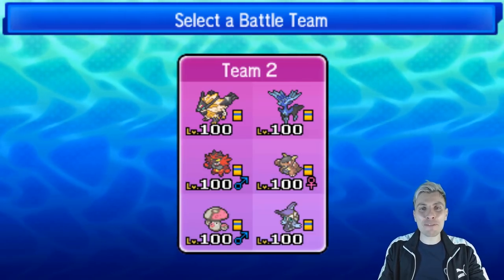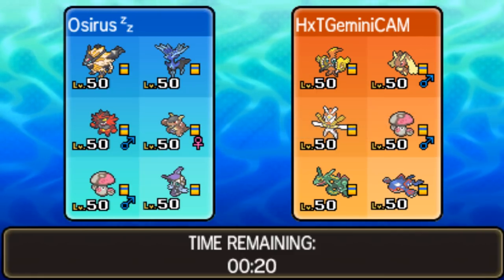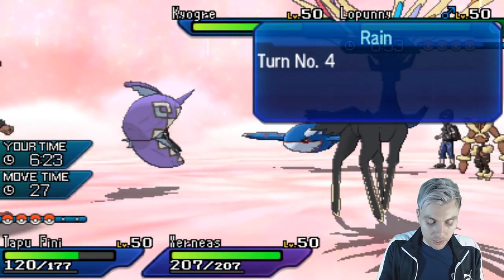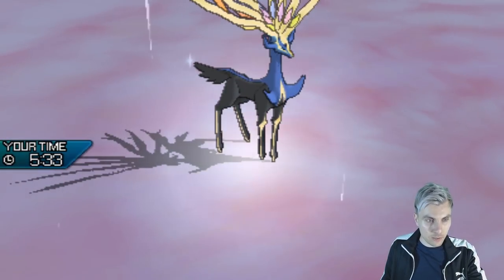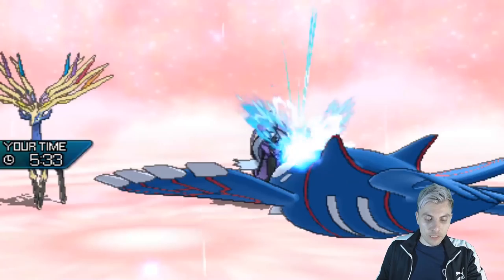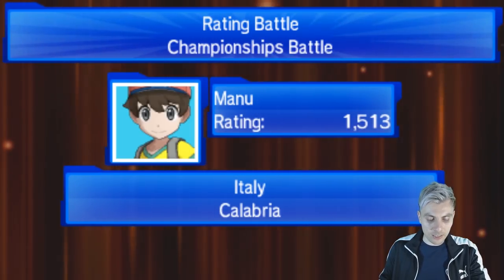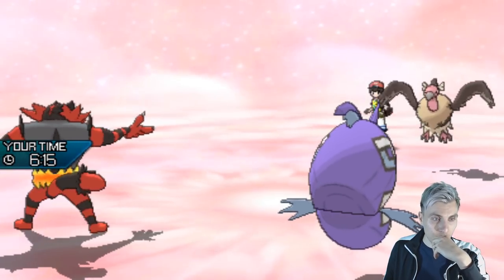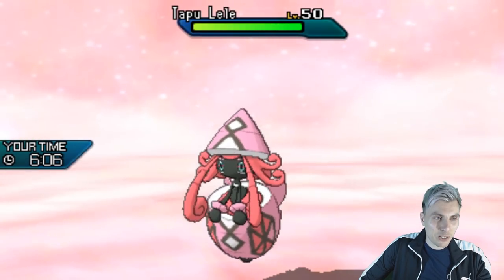"MEGA MEWTWO" Pokémon VGC '19 | ULTRA SERIES | SOHK's #127 W/Osirus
In today's' episode of our Pokémon VGC 19 battle series we will be playing a Ultra Necrozma/Xerneas build with support from Mega Kangaskhan, Incineroar, Amoonguss and Tapu Fini. The team is based mainly around setting up either Calm Mind on Ultra Necrozma or Geomancy on Xerneas with heavy fake out support, redirection from Amoonguss and the Terrain Control as well as Heal Pulse from Tapu Fini. Throughout the next two weeks on the channel we will be exploring this core to see how it operates on the Pokémon Battle Spot Ladder.

Necrozma-Dusk-Mane @ Ultranecrozium Z
Ability: Prism Armor
Level: 50
EVs: 4 HP / 252 SpA / 252 Spe
Timid Nature
IVs: 0 Atk
- Protect
- Calm Mind
- Earth Power
- Photon Geyser

EVs: 44 HP / 148 Def / 60 SpA / 4 SpD / 252 Spe
Timid Nature
IVs: 0 Atk
- Protect
- Geomancy
- Dazzling Gleam
- Moonblast

Ability: Intimidate
Level: 50
EVs: 236 HP / 4 Atk / 4 Def / 236 SpD / 28 Spe
Careful Nature
- U-turn
- Snarl
- Flare Blitz
- Fake Out

Kangaskhan @ Kangaskhanite
Ability: Scrappy
Level: 50
EVs: 252 Atk / 4 SpD / 252 Spe
Jolly Nature
- Roar
- Crunch
- Double-Edge
- Fake Out

Amoonguss (M) @ Coba Berry
Ability: Regenerator
EVs: 236 HP / 84 Def / 188 SpD
Relaxed Nature
IVs: 0 Atk / 0 Spe
- Spore
- Rage Powder
- Grass Knot
- Clear Smog

Ability: Misty Surge
Level: 50
EVs: 252 HP / 52 Def / 36 SpA / 148 SpD / 20 Spe
Calm Nature
IVs: 0 Atk
- Heal Pulse
- Psych Up
- Icy Wind
- Moonblast